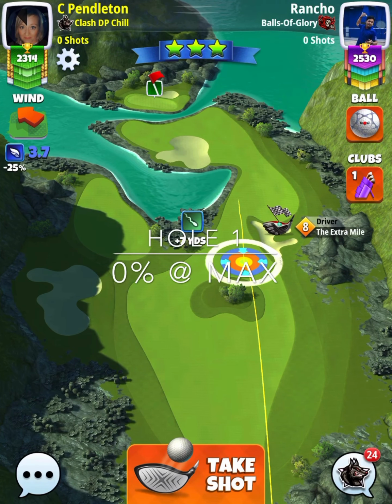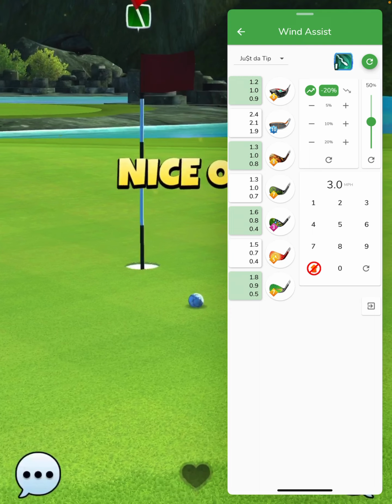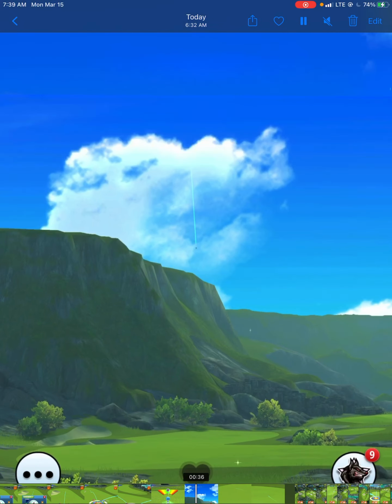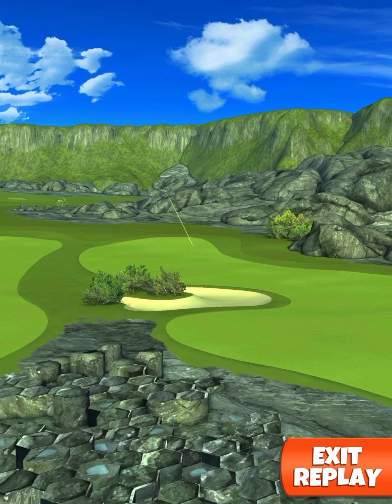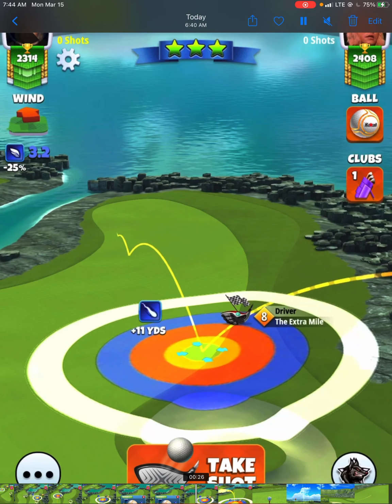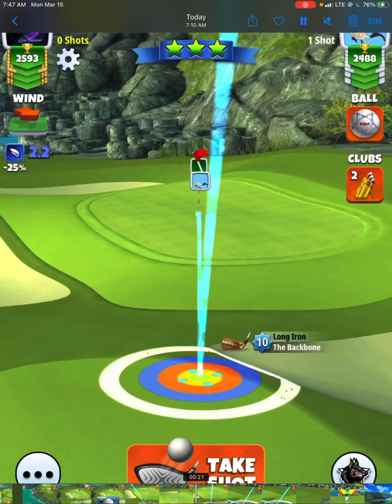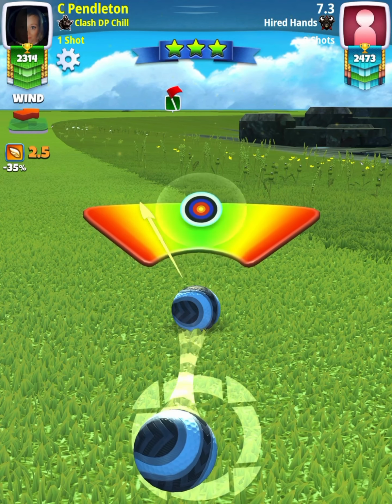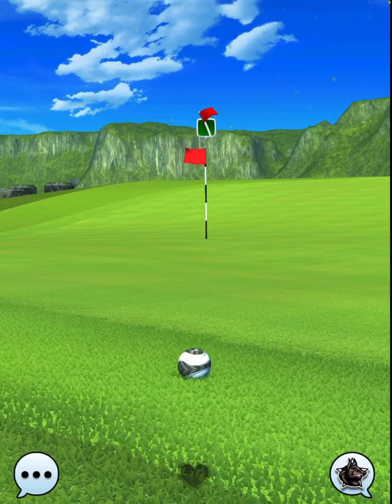Golf Clash - 🍀St Patrick’s Day Tournament Rookie Qualifying Round Walkthrough 🏌️‍♂️🏌🏽‍♀️